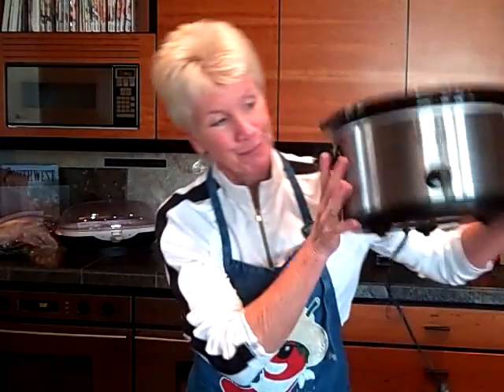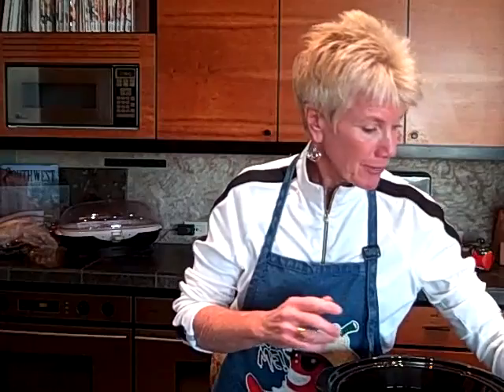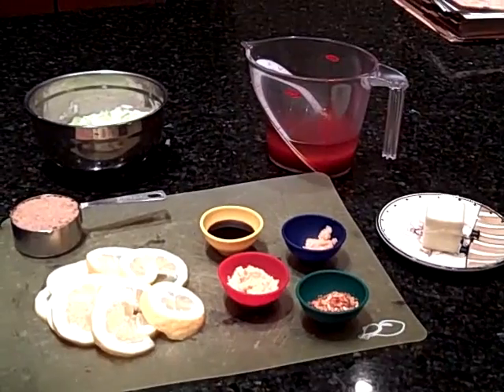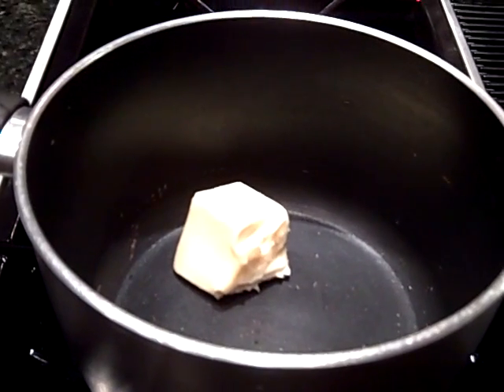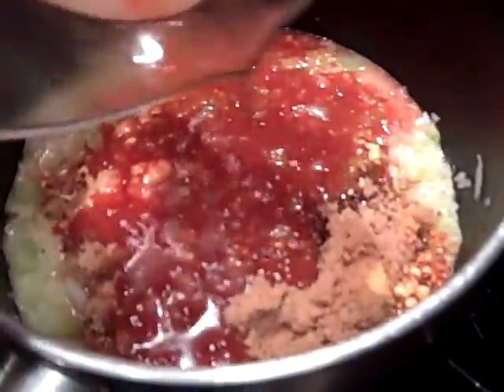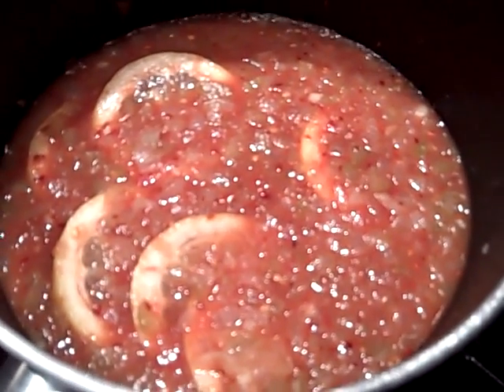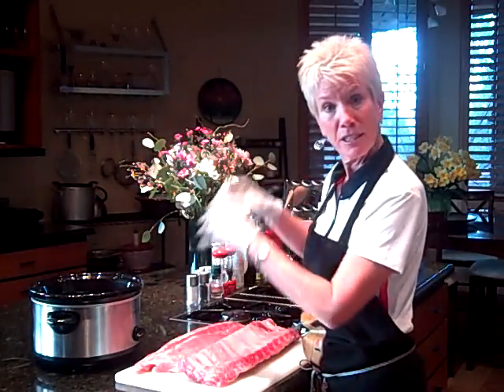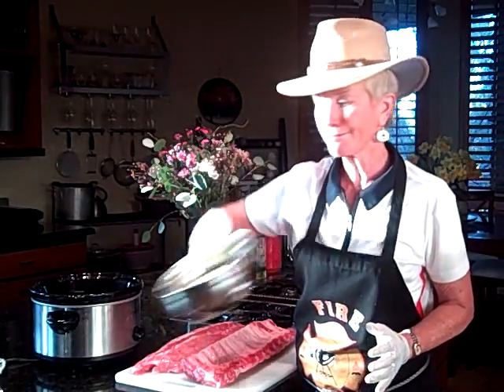Saucy/Tangy/Lemony Bar-B-Que ribs a la crock pot!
This is a different twist to bar-b-que ribs. and it is soooooo easy to make!!!